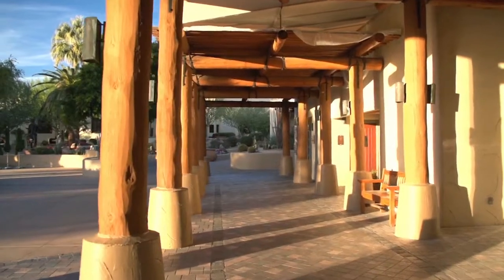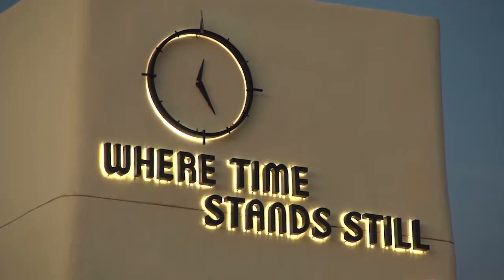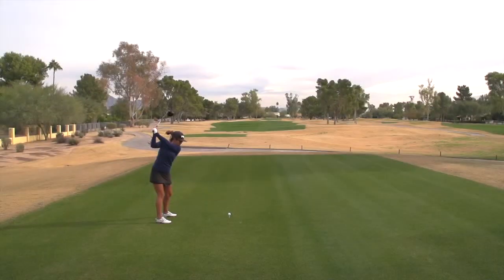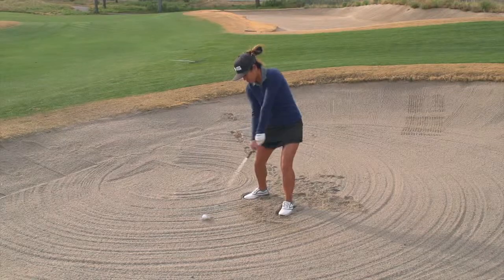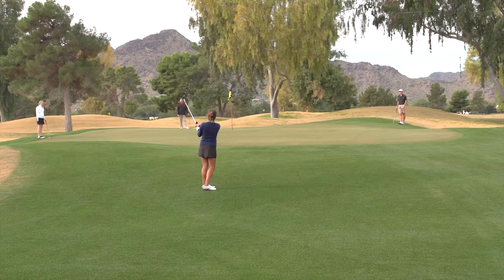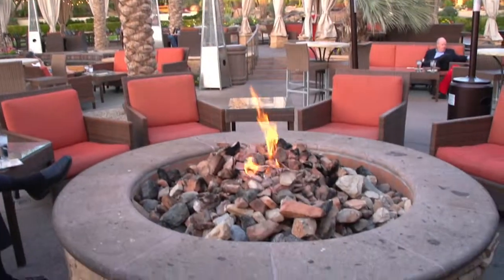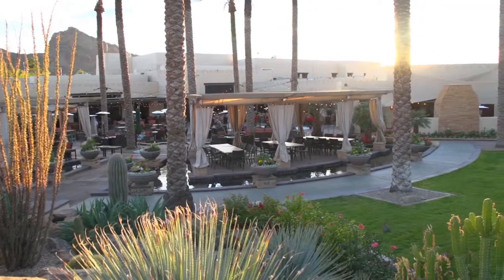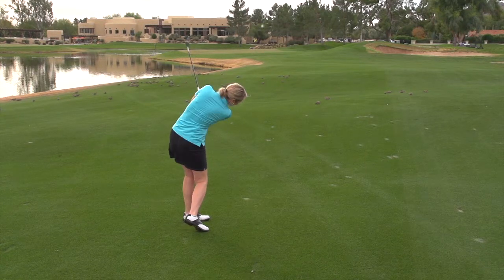Camelback Golf Course Inn Resort & Spa | Scottsdale Arizona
With 36 holes of championship golf, Camelback Golf Club in Scottsdale, Arizona, offers one of the most spectacular golf experiences in the Southwest -- just as you would expect at one of the country's most decorated resorts.